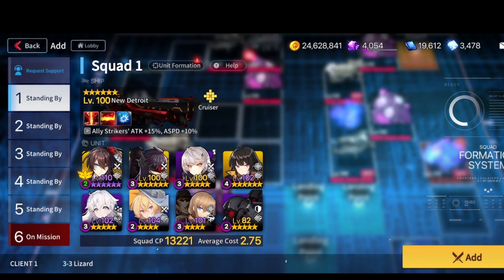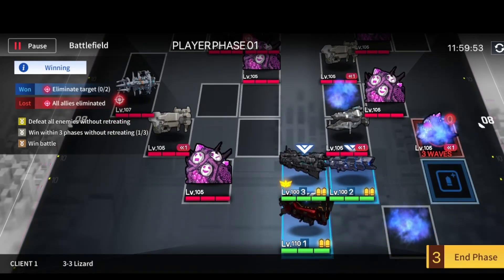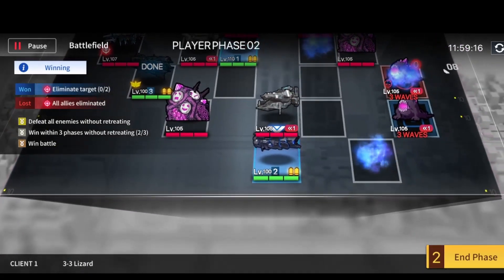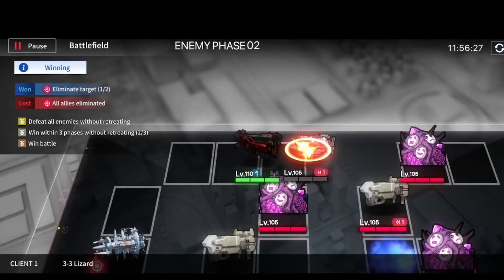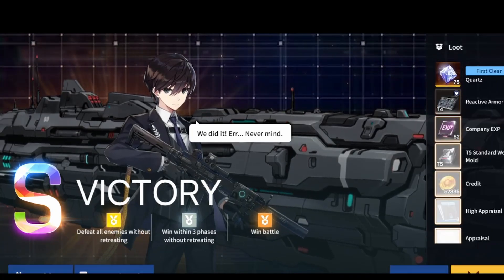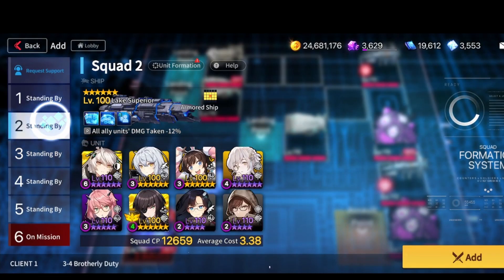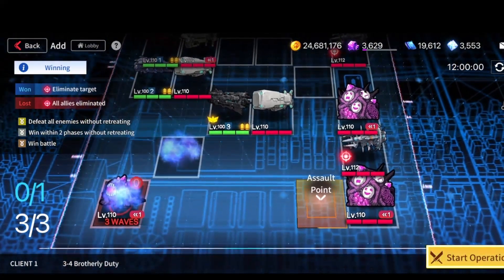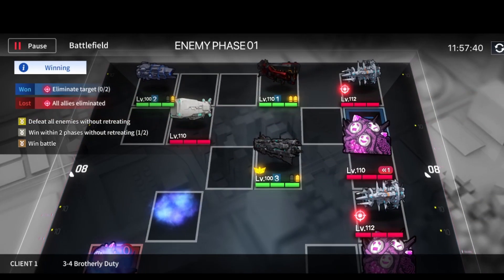Counterside SEA : Free Contract Client 1 [Act 3-3] and [Act 3-4] Limited Turn Clear Guide)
Hey guys! I had this recorded but never thought it was something you all wanted to see. But since I had some request, here's a quick guide on how to clear Client 1 3-3 and 3-4 within the limited turns. Enjoy!

Dedicating this video to Daffatrianda _ Hope this video helped!